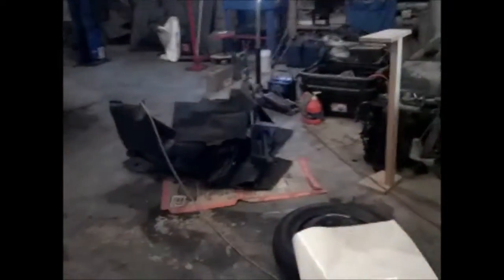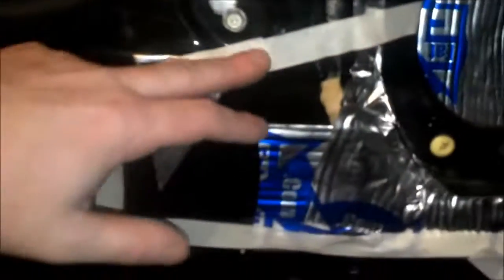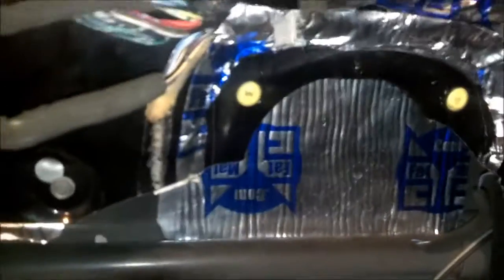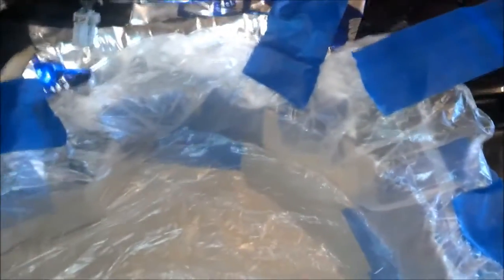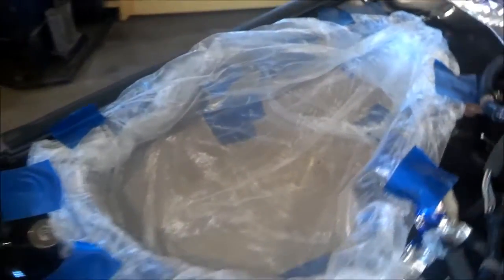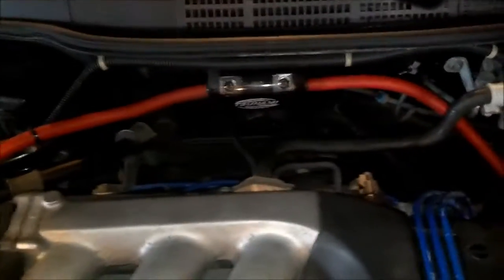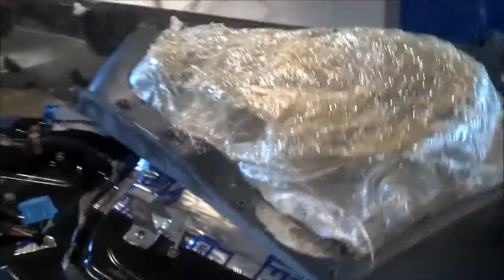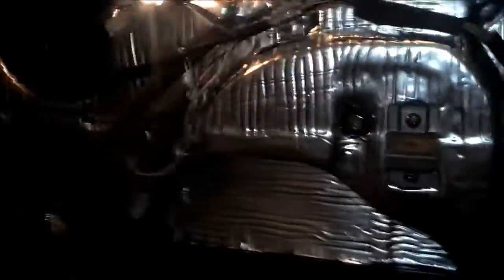99 Accord Rockford Fosgate SQ Build "2400 total watts" - Custom Door Panels Part 2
Part-2 Sealed Pods & Wiring... From cutting out the doors to finished ready to be wrapped .. everything turned out good and time to start the A-Pillers "Next Video"

all Rockford Fosgate wiring .. 0 Gauge "from Alt. to Batt., Batt. to fuse block in trunk"
4 Gauge "from block to amps"
(3) sets of RFIT-20 Dual Twist Signal Cable "from head unit to 3Sixy.3"
(3) sets of RFIT-3 Dual Twist Signal Cable "from 3Sixy.3 to amps"
16 Gauge Rockford Fosgate speaker wire
8 Gauge Wire "for the subs"
(2) TSUNAMI TSFBW-ANL fuse blocks
(1) TSUNAMI TSFBW2-ANLfuse block
100 Sq Ft Rattle Trap Xtreme Deadener "80mil thick"